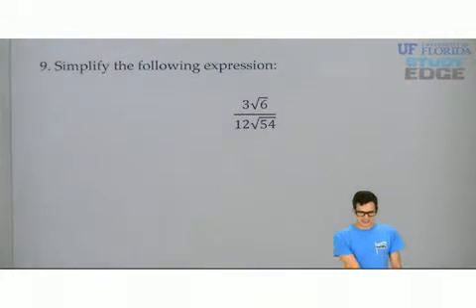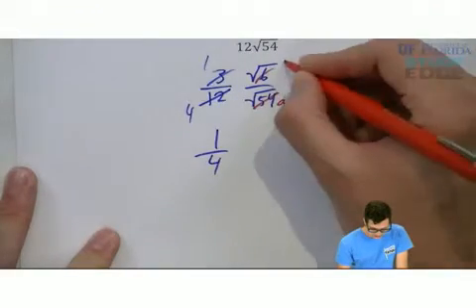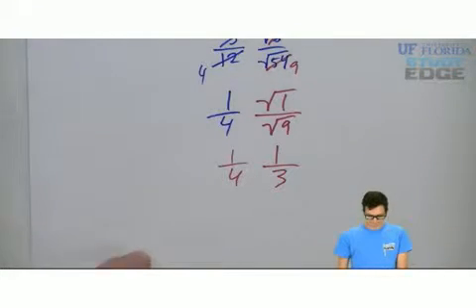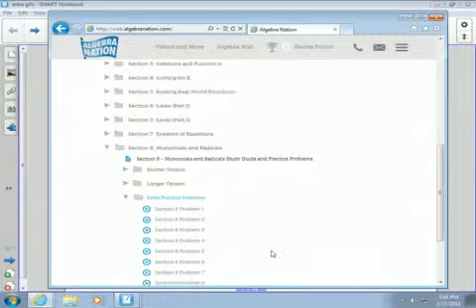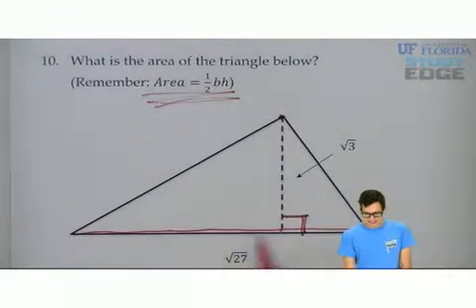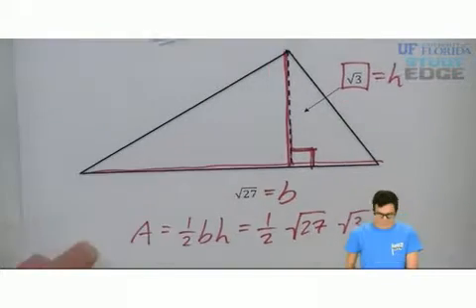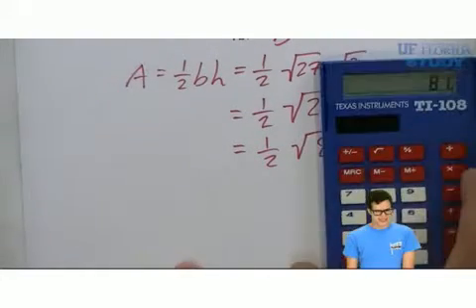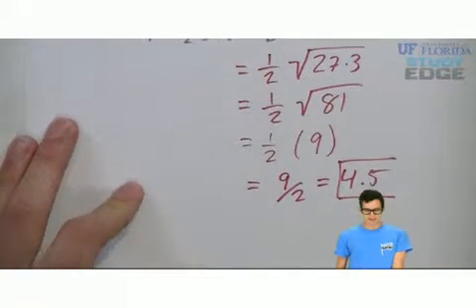AN pg 108 prob 9 & 10